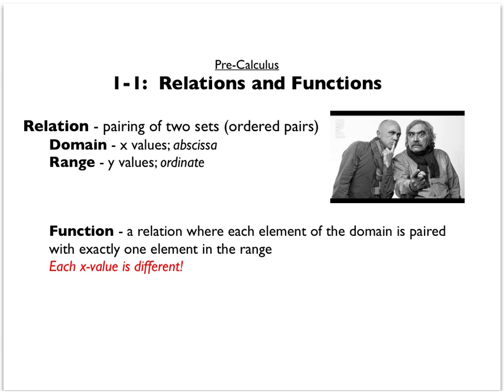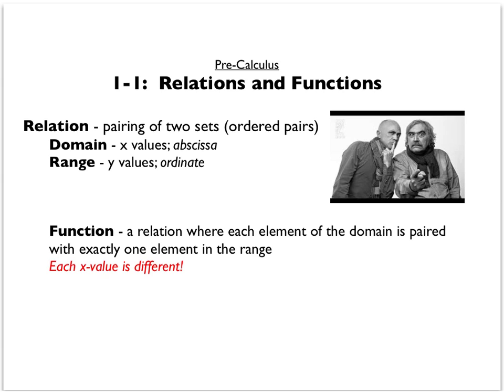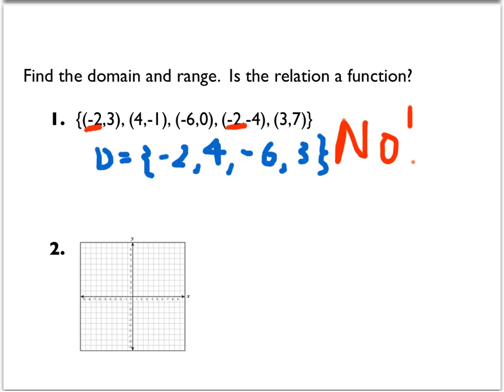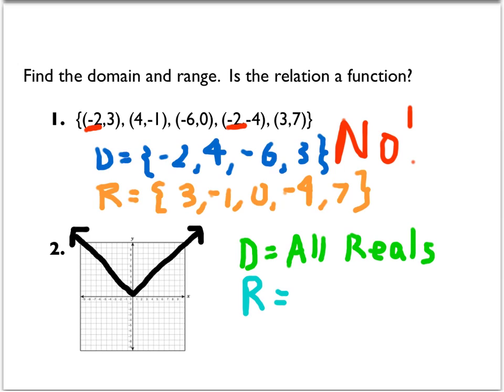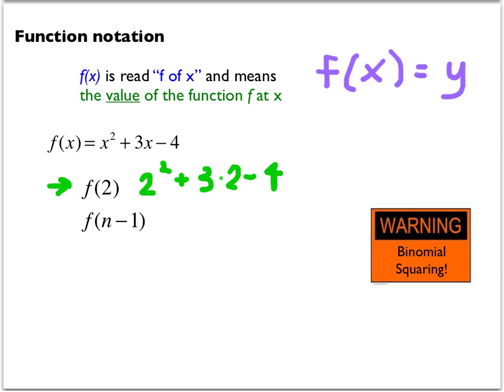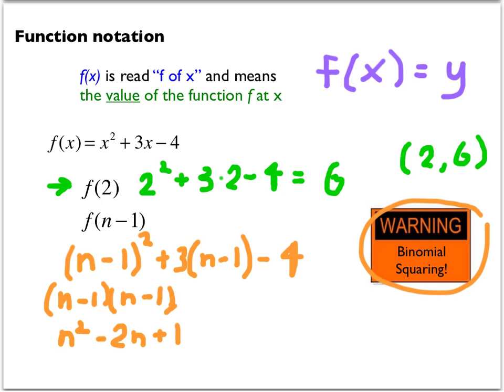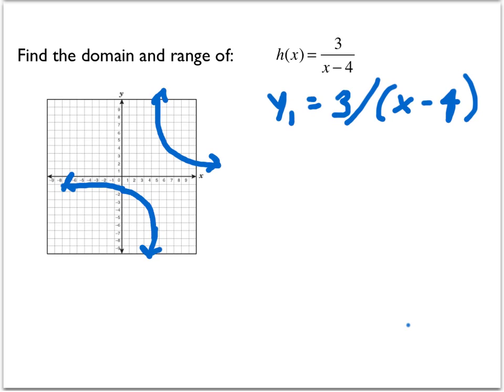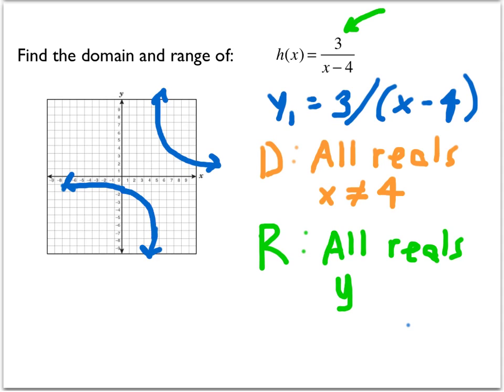Pre-Calc 1-1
Aug 9, 2012 9:56 AM